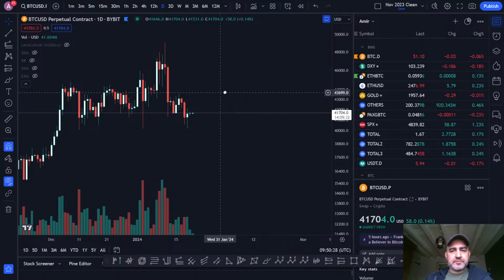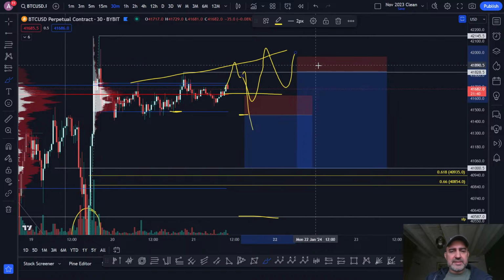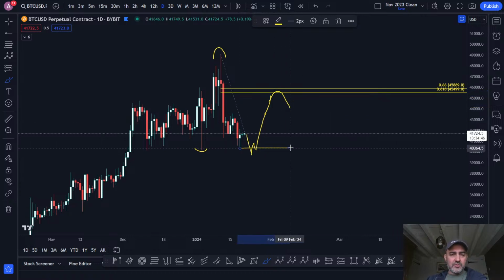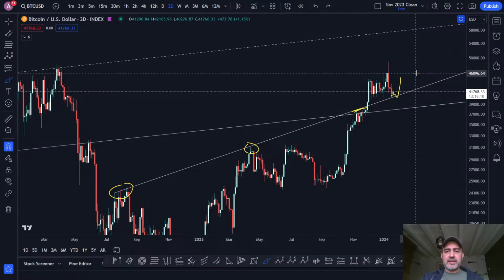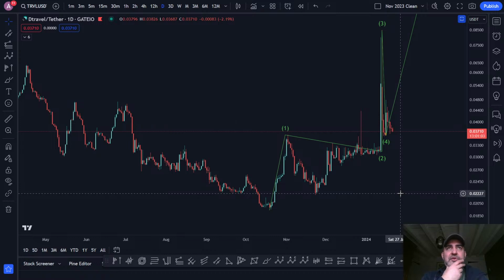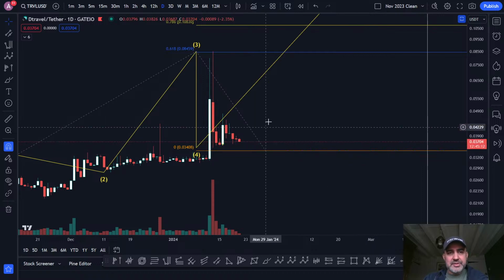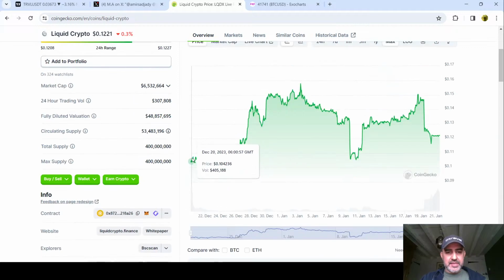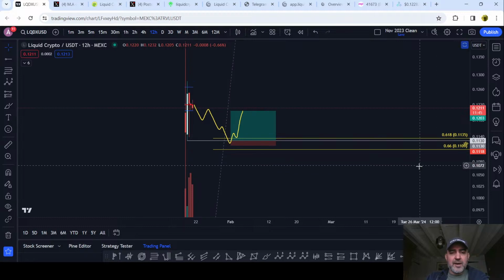Bitcoin higher low, still no MS change - Charting $LQDX - $TRVL Elliott Waves count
Live Bitcoin and crypto charting analysis for 21th January 2024.
I also chart $LQDX and look at $TRVL ew count.